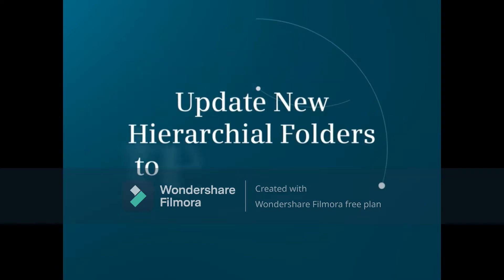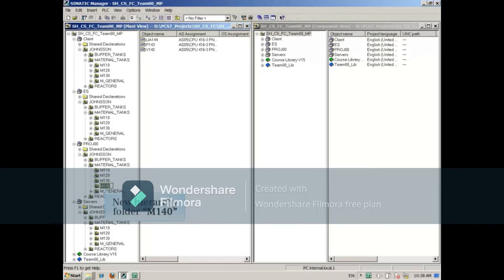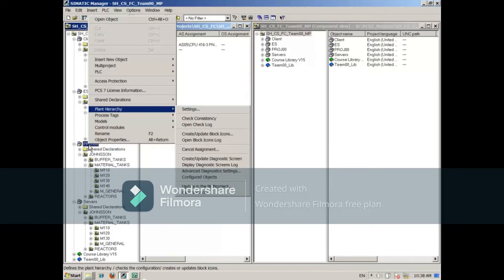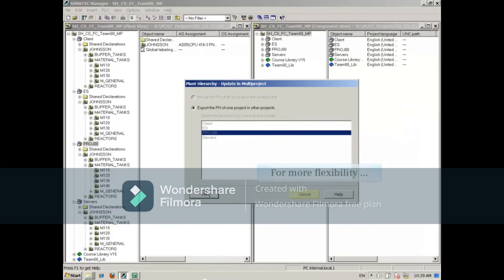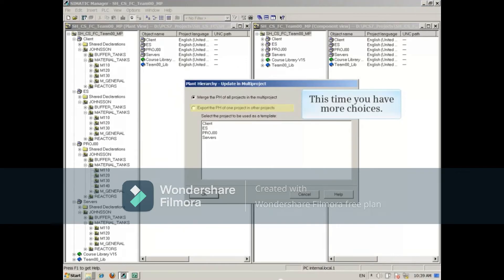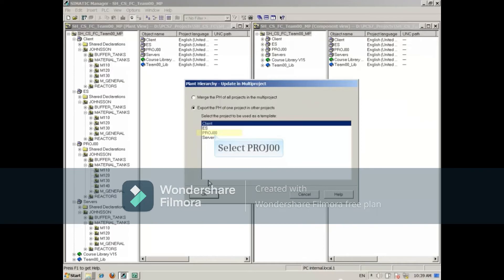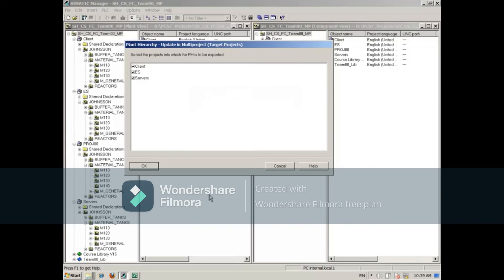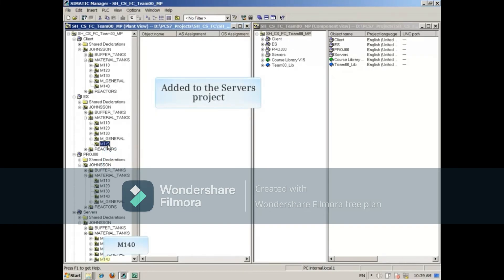15 Update New Hierarchical Folders to the Multiproject || Simatic PCS7